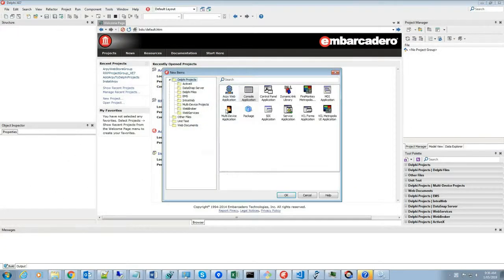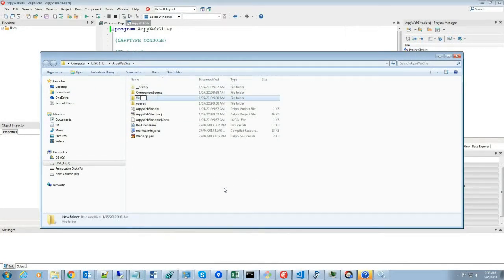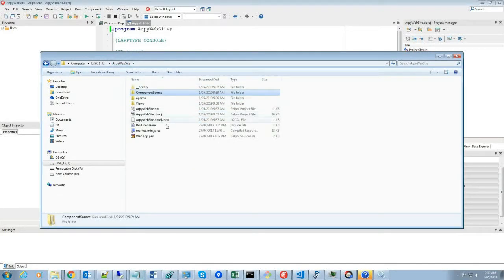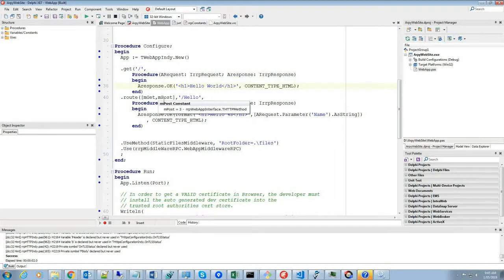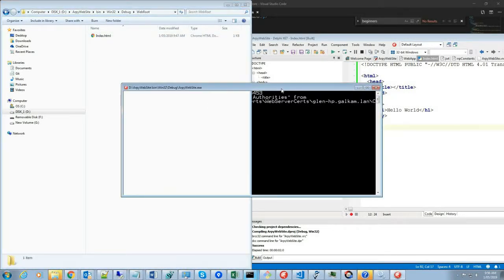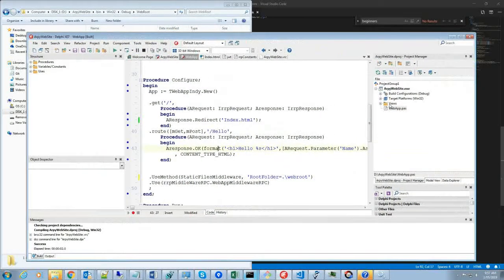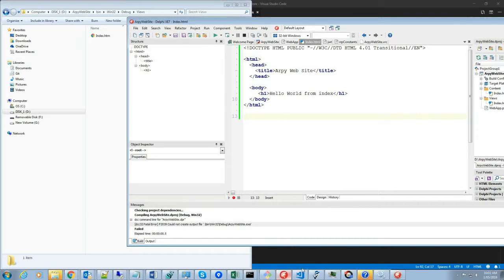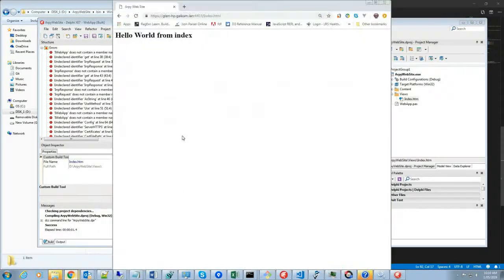Creating the Arpy Web Site Project Template part 1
Part one of a series looking over my shoulder as I create the Arpy Web Site Project Template for Delphi.   Shows all the steps I took.  This Part shows project folder set up and configuration of the Rendering Engine.